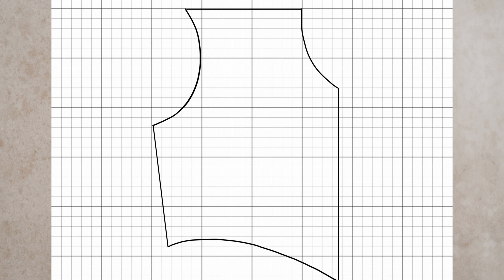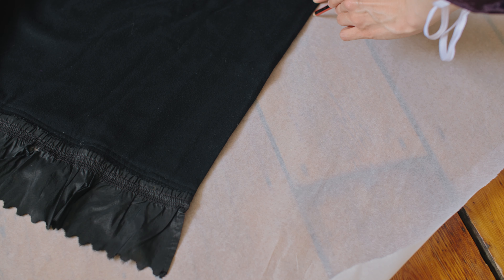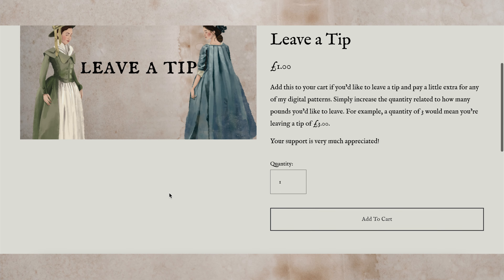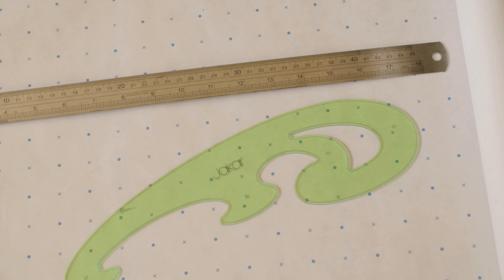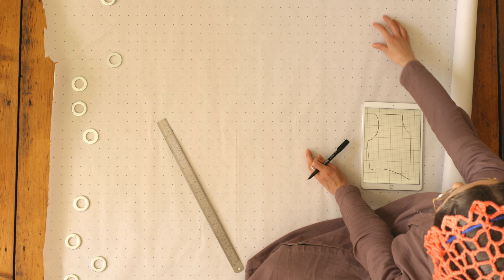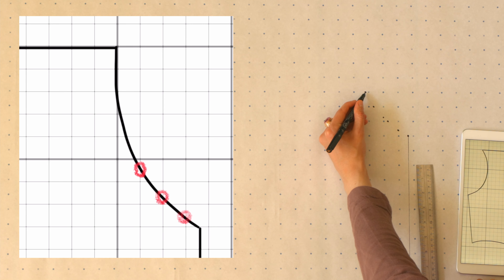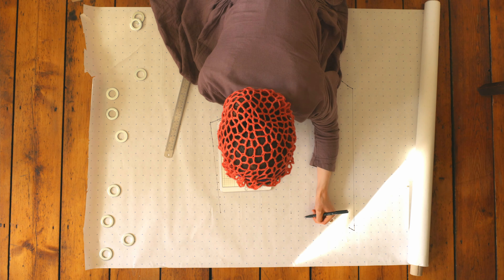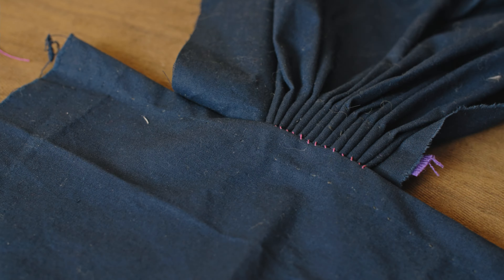Transfer Gridded Patterns to Life-Size Paper (Working with Patterns of Fashion & More!)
Have you ever wondered how to work with a book like Patterns of Fashion and transfer a gridded pattern onto life-size paper? This straightforward tutorial explains a simple method for enlarging historical fashion patterns, so you have more resources to work with.

This method allows you to expand outside of only buying commercial patterns for historical fashion and historical sewing, and in turn, the world becomes your oyster.

Once I learned this technique, so many more opportunities fell into my lap.

Some of my favourite historical costuming books that feature patterns on a grid includes:
-Patterns of Fashion
-The Victorian Dressmaker
-Making Working Women's Costume
-The American Duchess Guide to 18th Century Dressmaking

If you'd like to buy my first pattern pulled directly from an antique for the low price of £4.00, here's a link to the checkout